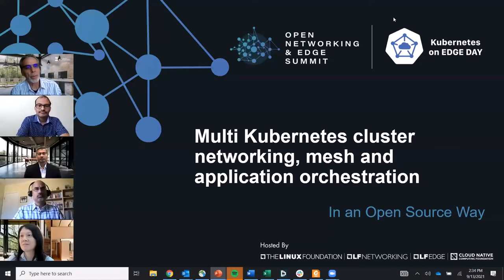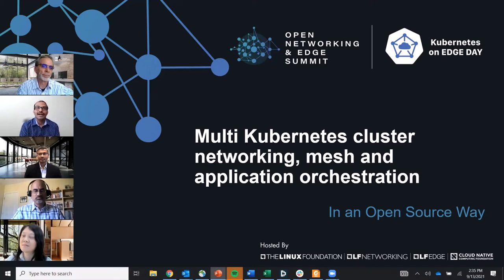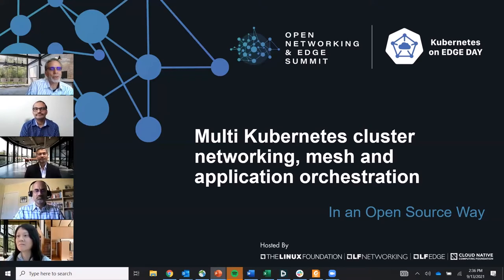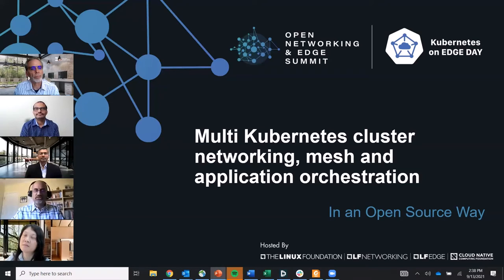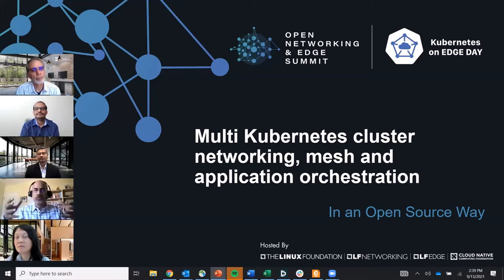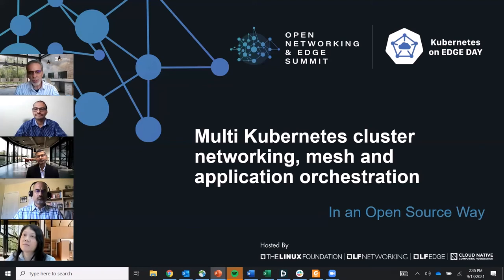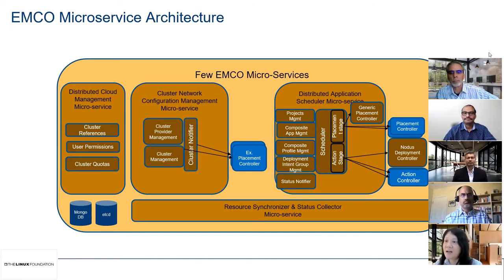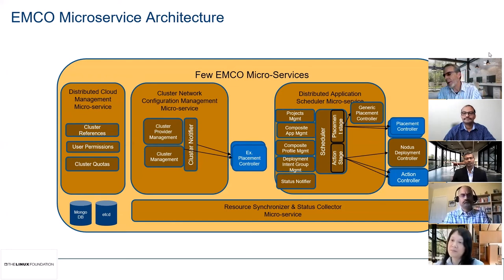Panel: Multi Kubernetes Cluster Networking, Mesh and Application Orchestration in Open Source Way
Panel Discussion: Multi Kubernetes Cluster Networking, Mesh and Application Orchestration in Open Source Way - Bob Monkman & Hong (Cathy) Zhang, Intel Corporation; Arun Rajagopal, Reliance Jio; Ravi Chunduru, Verizon; Amar Kapadia, Aarna Networks, Inc.